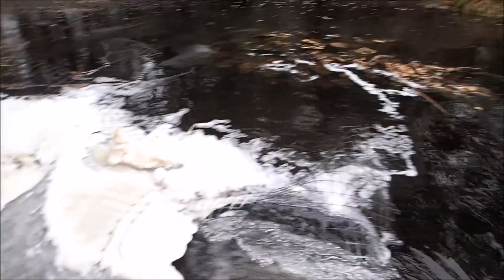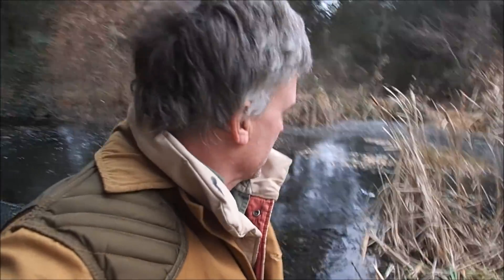Water, Water, Every Where, Nor Any Drop To Drink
Water to drink in the cold of winter? Sure, water can be every where, but it's frozen as ice and unavailable for life's sustenance to all creatures great and small of the fields and woods. In this video I talk briefly about ways to provide a water source to the birds and mammals at a time of year when it is hard to come by if there is no snow on the ground.

zz